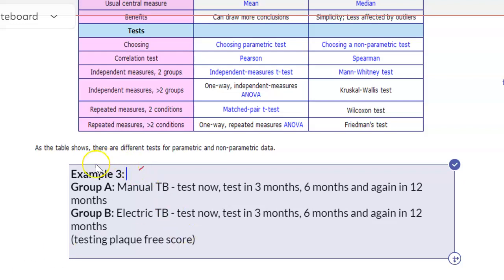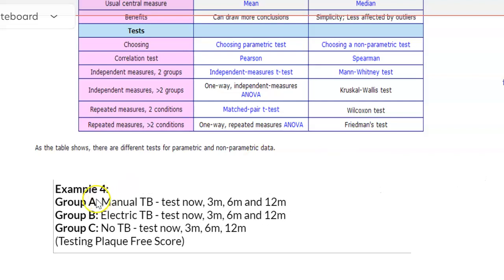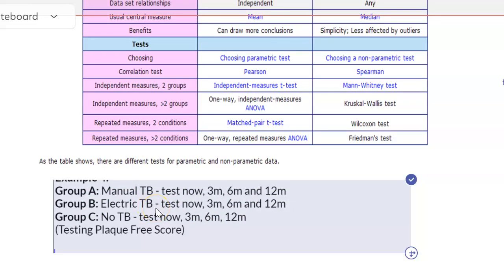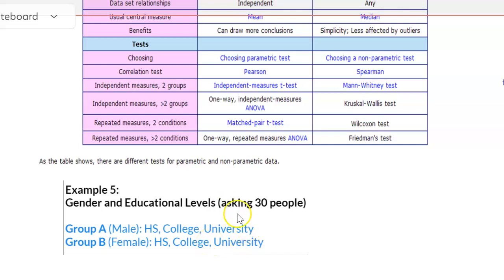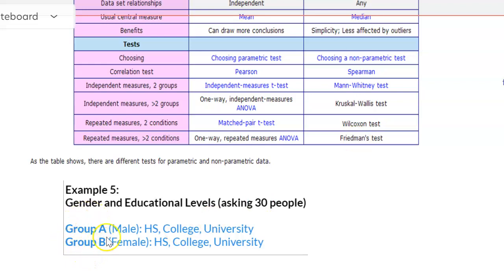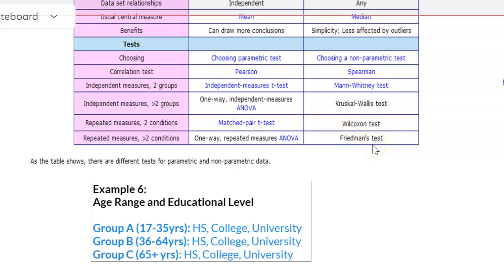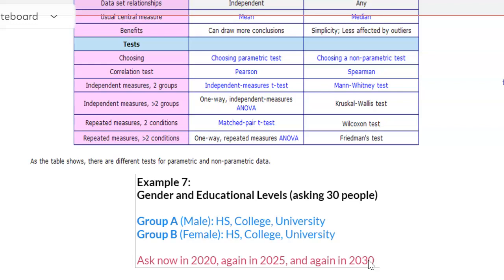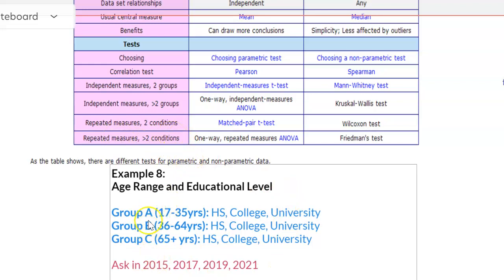Dental Hygiene: Parametric and Nonparametric Tests - Part 2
Questions to ask:
1. What is the type of data being used? If it's quantitative (numbers [e.g. plaque free score, ages, heights, weights, bleeding index]), you would use a parametric test. If it's qualitative (categorical words [e.g. male/female, alive/dead, mild/mod/severe pain]), you would use a non-parametric test.
2. How many groups? Figure out if there are two groups in the study or more than two groups. If there are two groups in a study, they fall into a specific category. If there are more than two groups in a study, they fall into a different category.
3. Independent test or repeated test? Independent test means the study is only done once, while repeated test means the study has been repeated several times (e.g. year 1, year 2 and year 3). It's important to figure out if it's an independent test or repeated test because they fall into their own specific category.